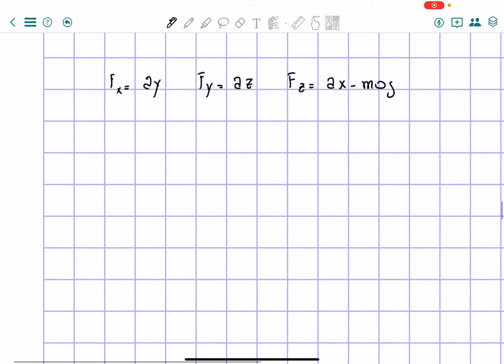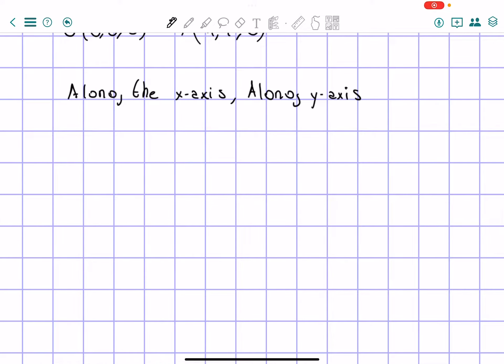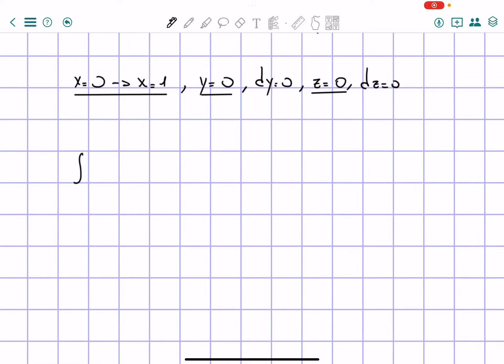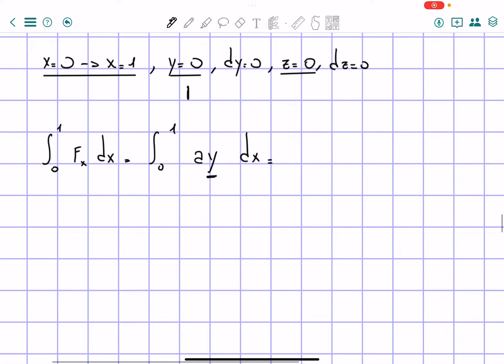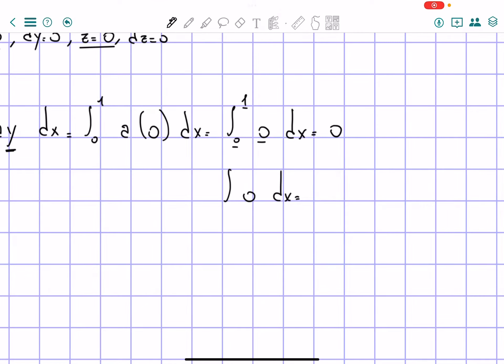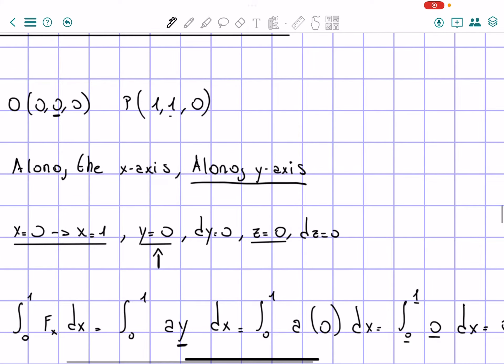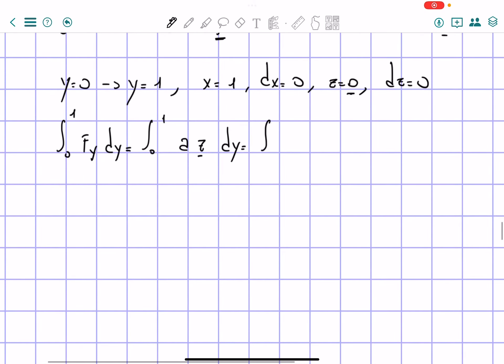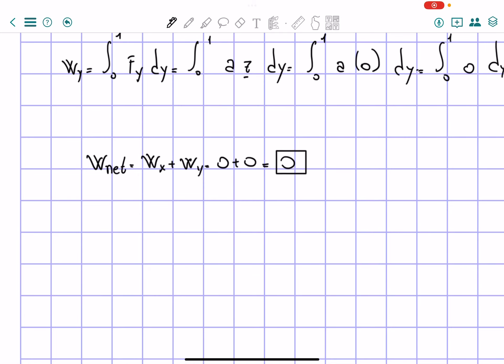Example 3.1 Introduction to Electrodynamics David J. Griffith